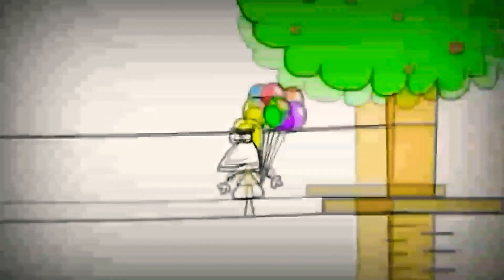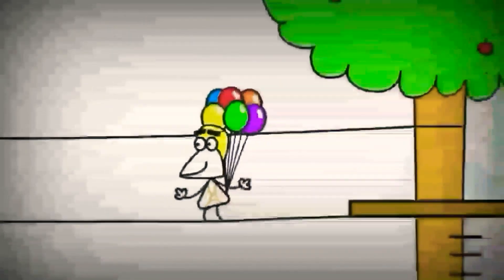18 лютого 2021 р.